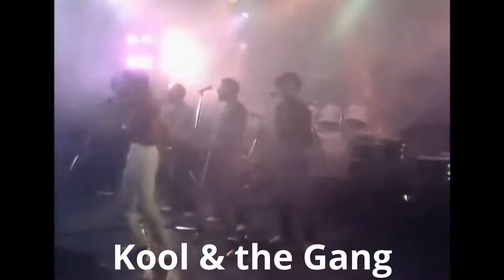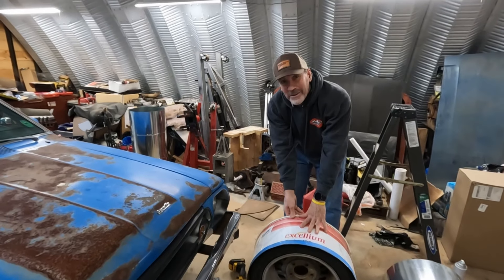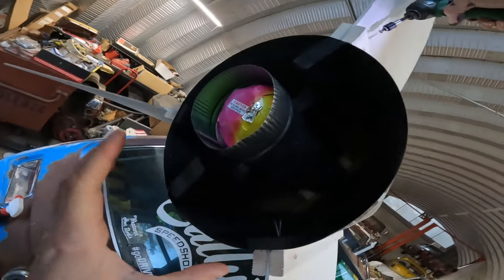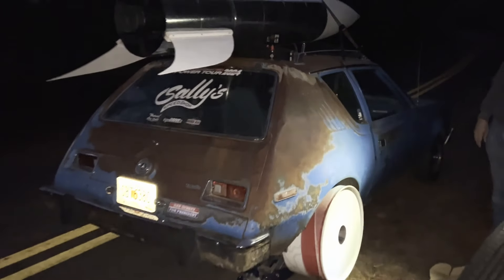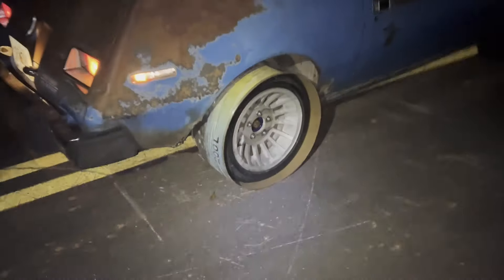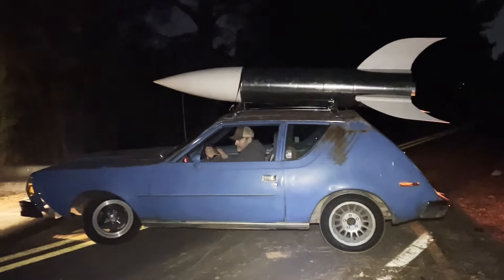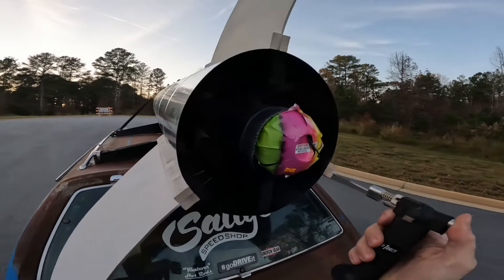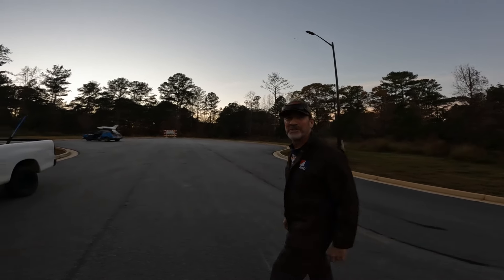Rocket Powered Gremlin to Celebrate Our 100th Episode!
Winner, winner...Christmas dinner! @Built2Beat38 ...congratulations! We'll be getting that out to you soon.

This time on Sally's Speed Shop, we hit our 100th Episode! To celebrate, we mount a rocket on our 1976 AMC Gremlin, cause that makes sense. In addition we set it up with some sweet new rims...like you've never seen before!  And, to say thank you, we're giving away $500 bucks. Absolutely no purchase required! See Official Contest Rules below.

The heavens declare the glory of God; the skies proclaim the work of his hands. Psalm 19:1
He sits enthroned above the circle of the earth, and its people are like grasshoppers. He stretches out the heavens like a canopy, and spreads them out like a tent to live in.
Isaiah 40:22

Official Contest Rules:
- To enter the Sally's Speed Shop Giveaway, make an entry in the Comments section of this video.
- Selection will be randomly obtained from Comment entries using a Random Comment Selector app.
- One winner will be selected at random from all of the qualified entries.
- Contest limited to the United States.
- Winner will be selected and announced on December 22, 2024.
- We will make every effort to find the winner based on information in winner's YouTube account and/or social media.
- Winners have one week to be identified and claim their prize.
- If not claimed within one week, another winner will be selected each week until the prize is awarded. - - Winner gives consent to be identified on social media.
- YouTube is not a sponsor of this contest and is released from any liability related to this contest.
- No personal data will be collected related to this contest.
- All entries must be in accordance with YouTube community guidelines and all entries that don’t comply will be disqualified.

If you want to send of any cool stuff for us to unbox and use on the channel, you can send it to the address below!
Sally’s Speed Shop
P.O.Box 72225
Newnan, GA 30271